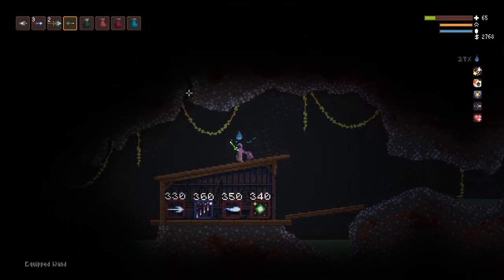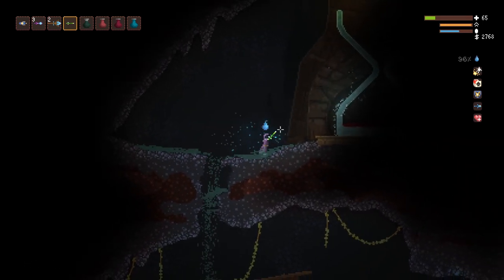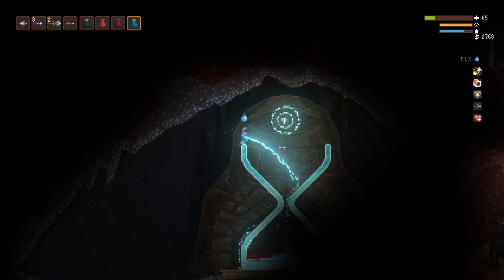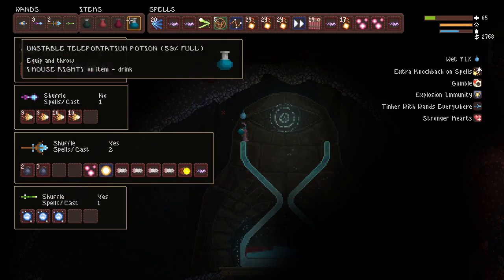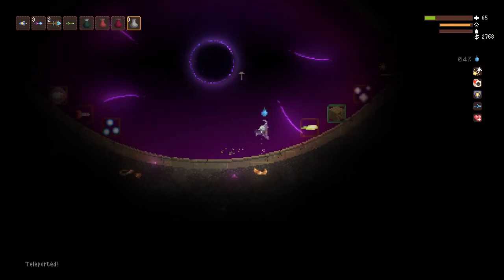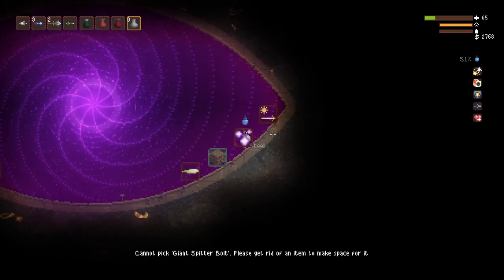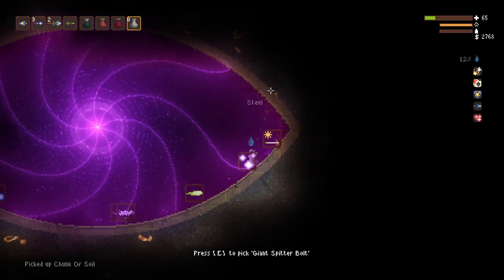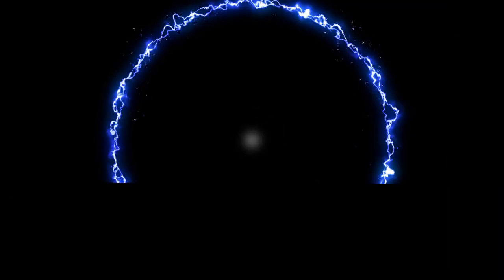Noita Tips Hourglass Room+ 8 Free Spells!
Hows it goin lads and ladies? Just a short Noita tips video today. I explain how to use the hourglass in the Hisi base and get 8 free spells. Noita is so full of wonderful mechanics that aren't explicitly explained, I thought I'd add some info for things I didn't know at the start.